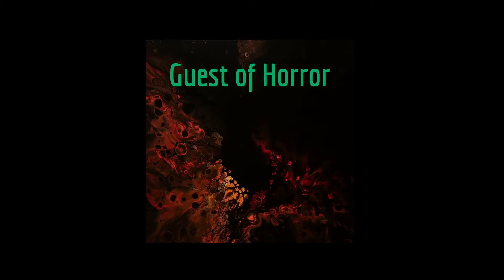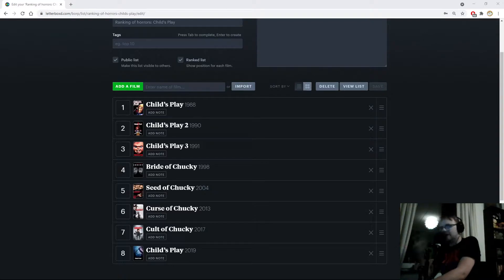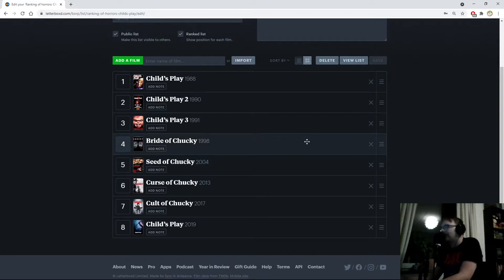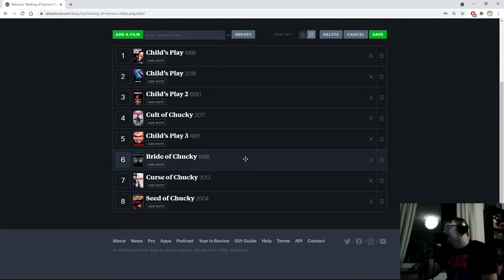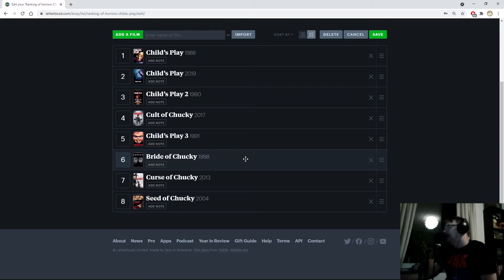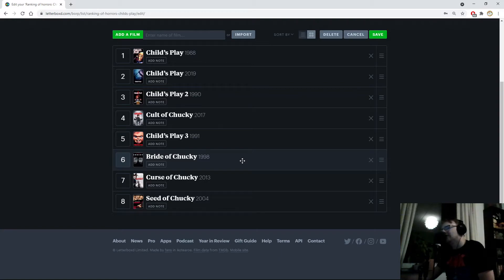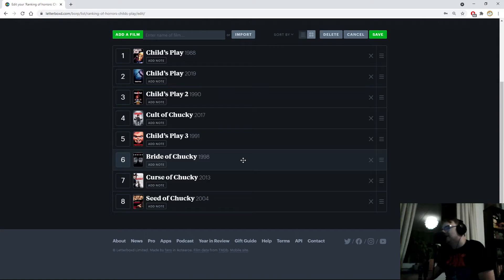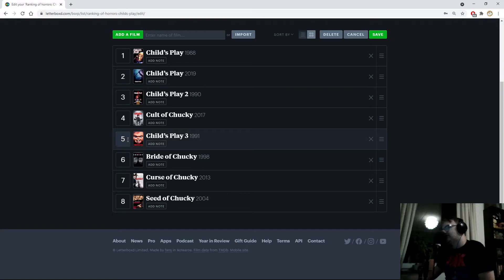Ranking of Horrors: Child's Play/Chucky movies